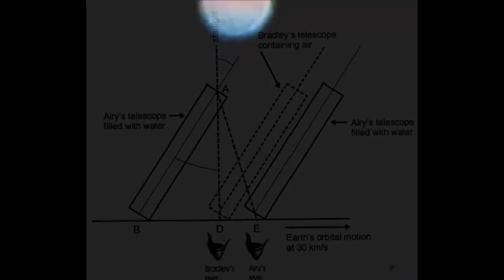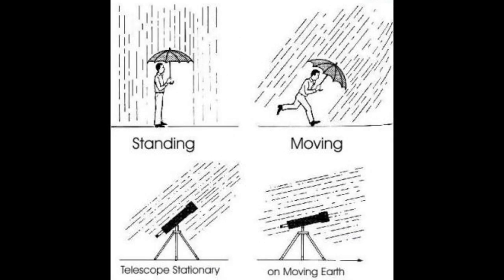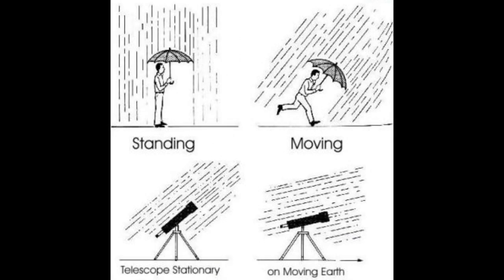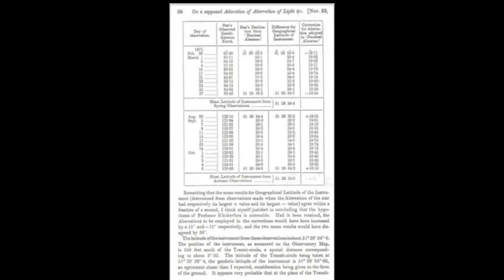Flat Earth Proof 20 - More Experiments